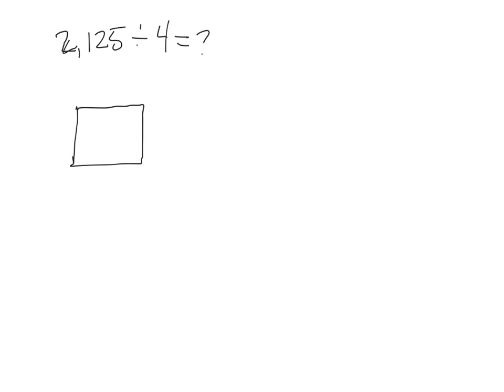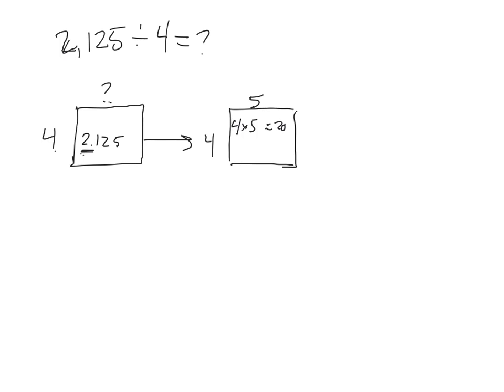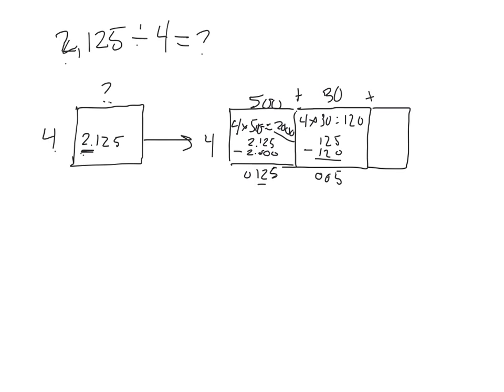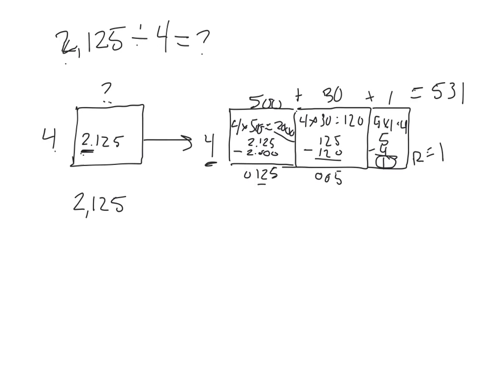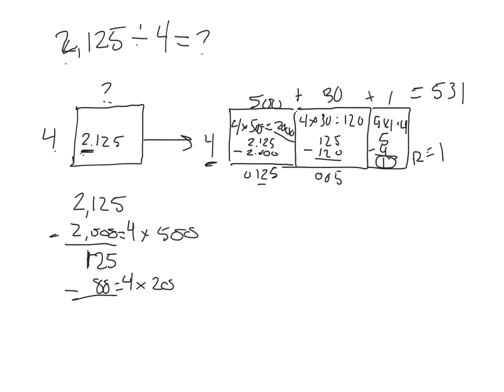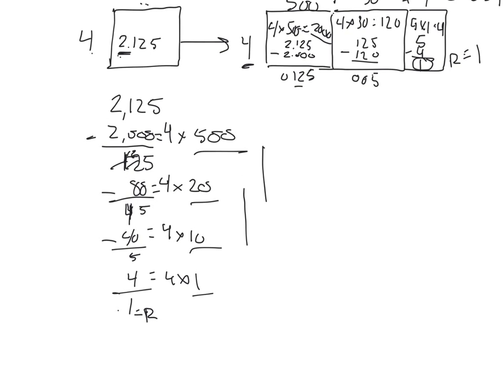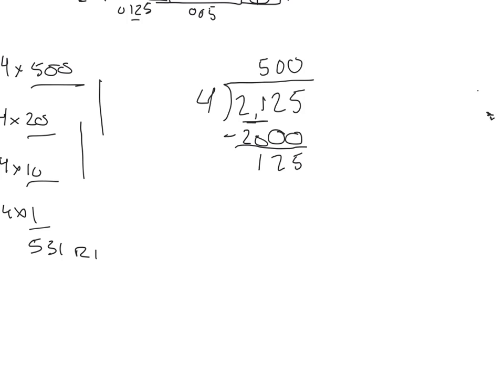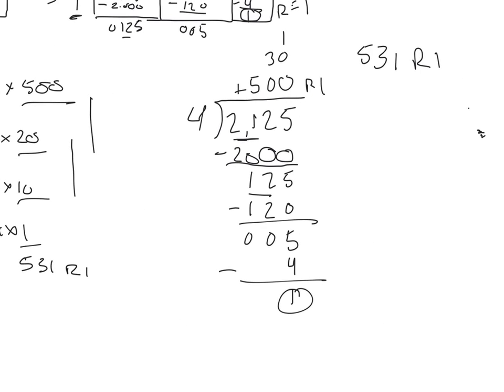2015-16 Division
Division using an area model, partial quotients, and subtracting using partial products.